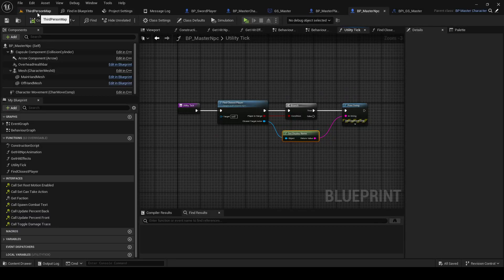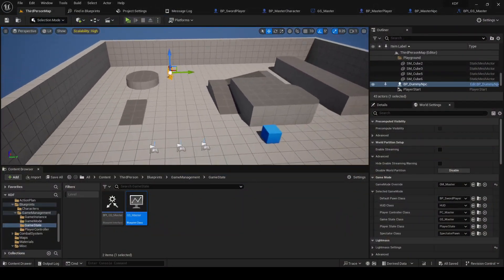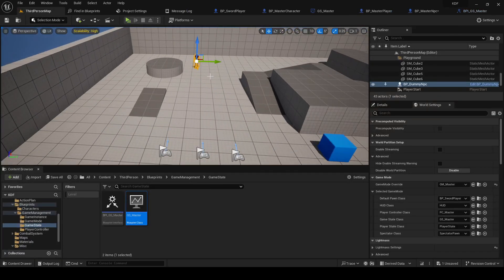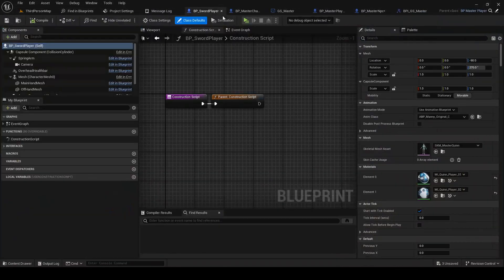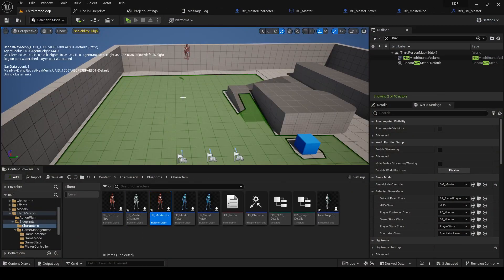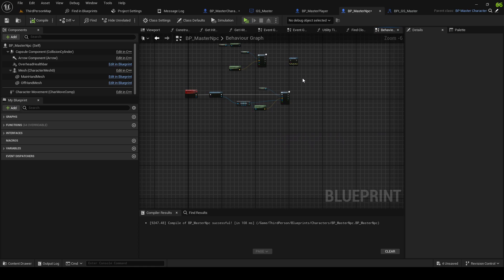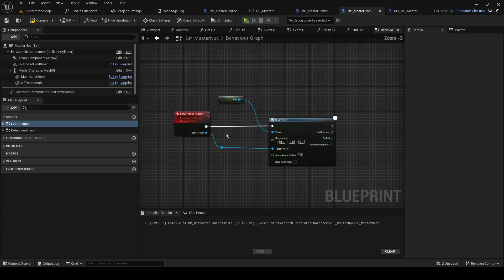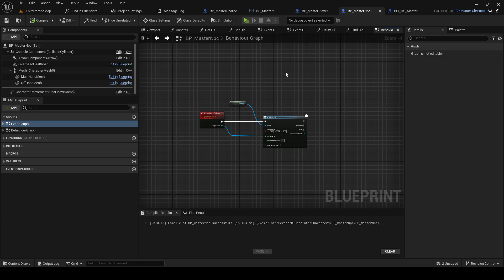UE5 Full Game Tutorial #20 - Ai/Enemy Move To Closest Player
Hi All and welcome back to the Channel. The Goal of this series is to create a Co-Op action fantasy game inspired by games like Darksouls but with a game loop closer to Rogulites like Risk of Rain and Ravenswatch! But most of the system will be usable for general RPGs and other game types aswell. In this video we will start working on our Enemy Ai by makim them detect the closest player.